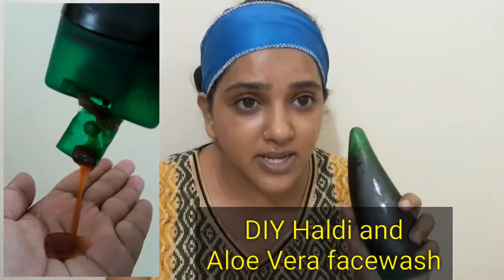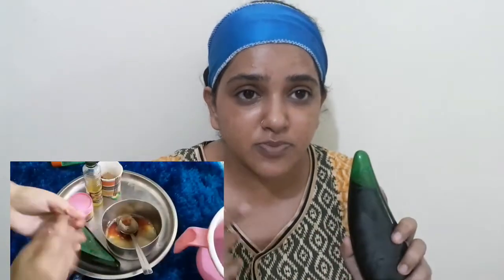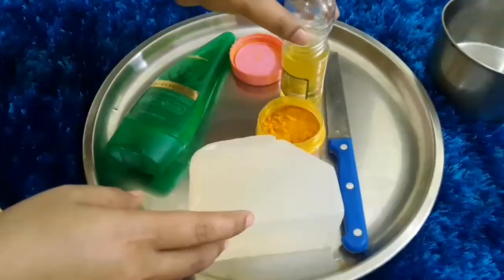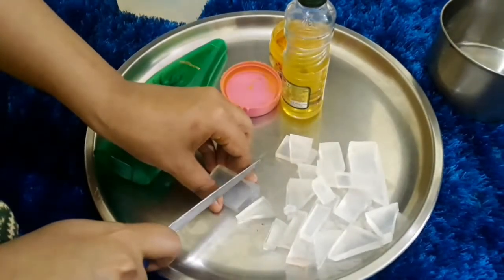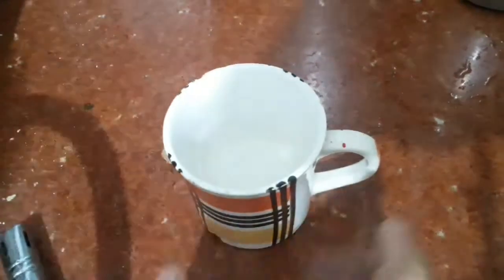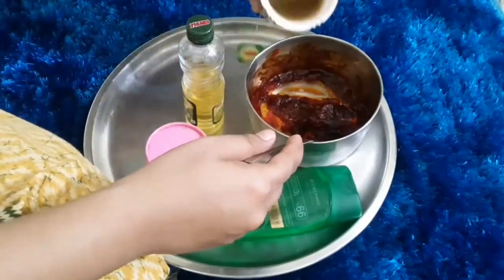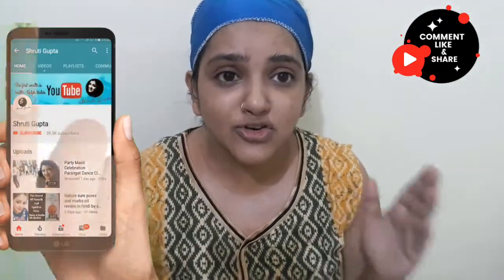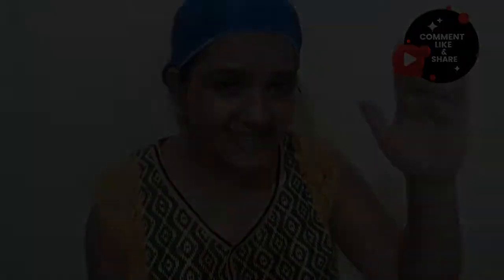Soap भूल जाओ और ये DIY FACEWASH लगाओ इस गर्मी में face पर पासीना, तेल, और Pimple acne से राहत पाओ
भूलकर भी कभी आपने face पर soap ना use करना आज मे आपके साथ home made DIY FACEWASH share कर री ये बिल्कुल मार्केट जैसा है पर उससे बेहतर क्योंकि इससे कोई भी chemical नहीं है जो skin को नुकसान करते है ये diy facewash बना हैं हल्दी, aloe Vera gel, green tee, olive oil and soap base से जो बना  है 100%  glycerine से । इस diy फेसवाश गर्मियों के लिए बहुत ही अच्छा है क्योकि ये हमारे चेहरे के पासीने धुल मिट्टी और चेहरे की चिपचिपाहट को दूर करता है face पर जो natural oil है उस को control करता है जिससे चेहरे से कील मुहांसे ,झुर्रियां , झाइयां  , दाग धब्बे दूर होते और हमारे चेहरा ग्लो करता है और रंग भी साफ होता है । और आपकी कैसी भी skin है जैसे की oily skin, sensitive skin , dry skin and normal skin सभी ये home made haldi and aloe vera facewash use कर सकते हैं ।

Ghar pr facewash kaise banaye
DIY facewash
How to make diy facewash
FACEWASH
Haldi and Aloe Vera facewash
DIY Haldi and Aloe Vera facewash
Facewash for oily skin
Facewash for all skin types
Facewash karne ka sahi tarika
feacwash for pimple
Facewash for acne
Facewash for pigmentation

shruti gupta

My google + id.